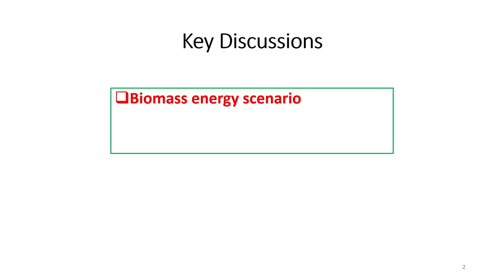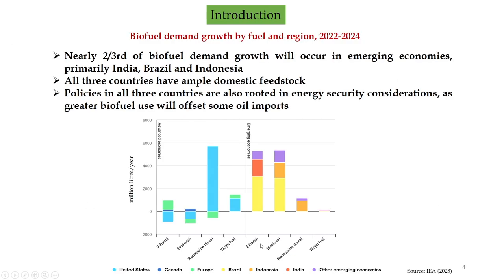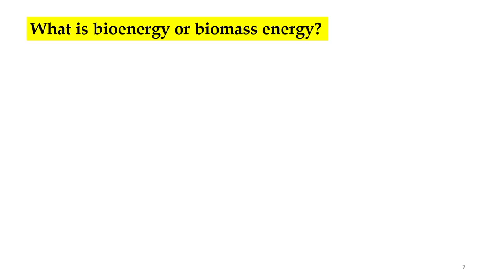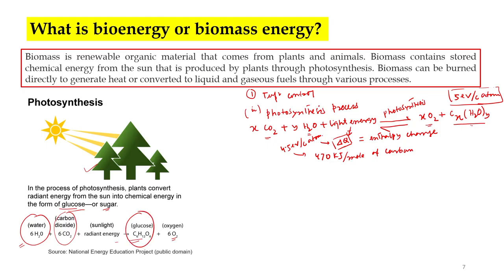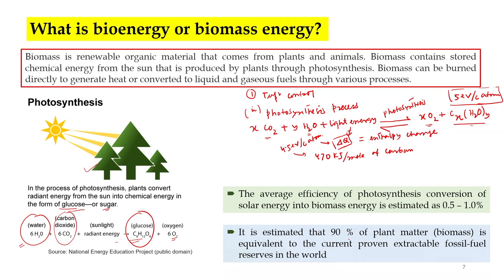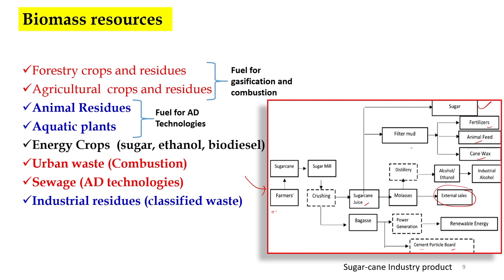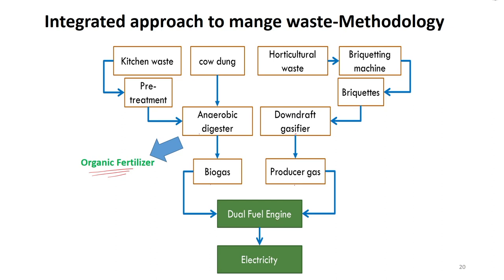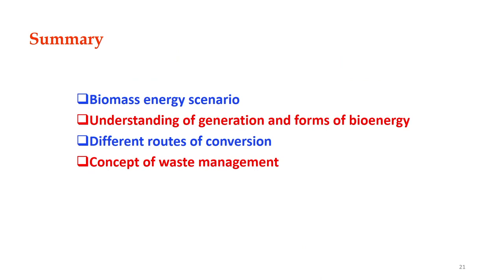Lec 18: Introduction to biomass power generation